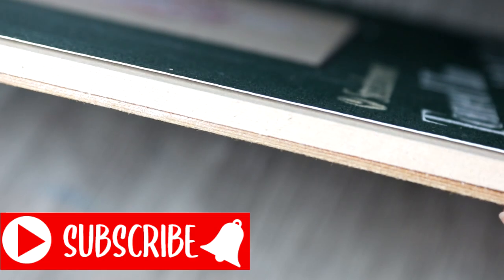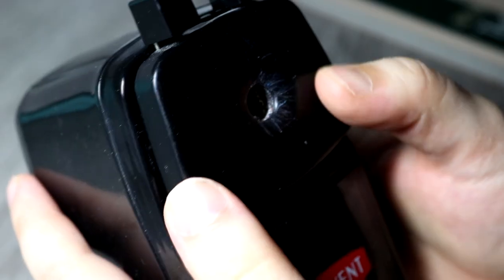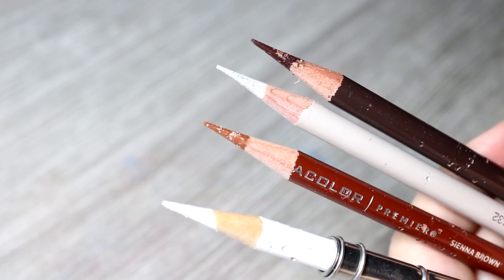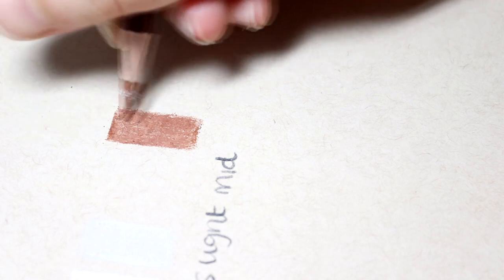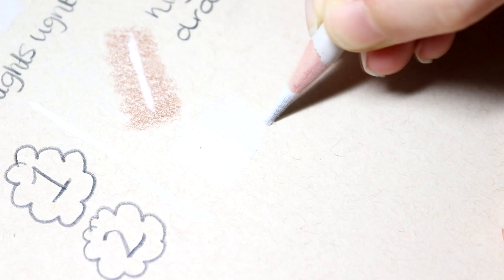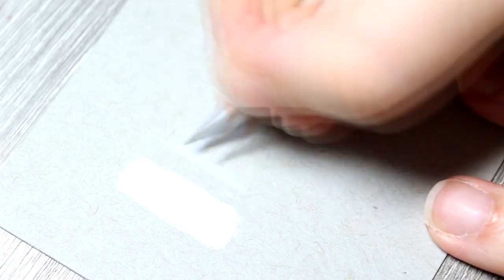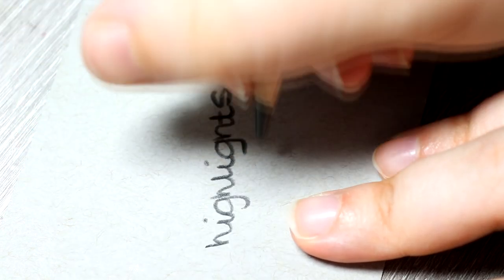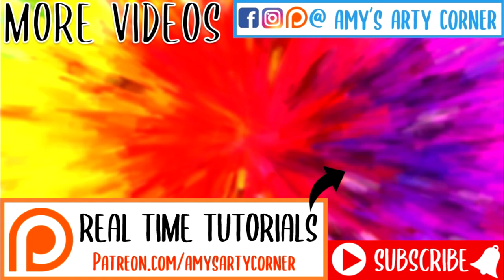How to Draw on Toned Paper | Toned Paper TIPS!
Learn how to draw on toned paper by following my proven methods to get the best results!

 Materials/ Equipment used:
♦ Strathmore toned tan/ toned gray paper.
♦ Colored pencils.
Recording/ Editing Software:
♦ Canon 200DSLR